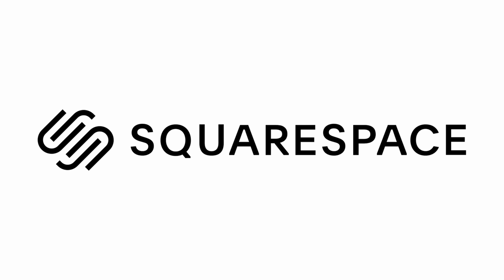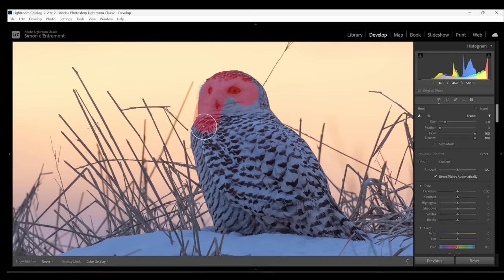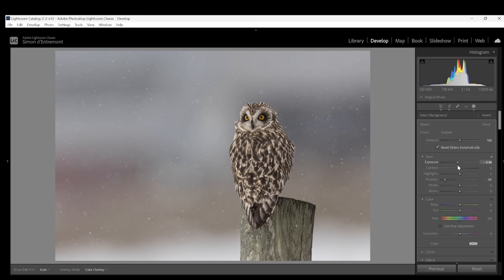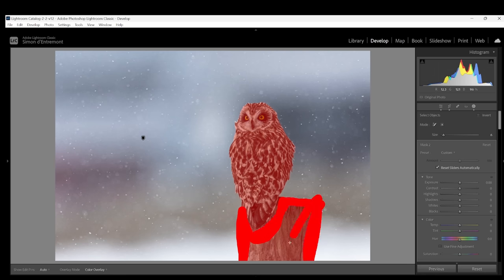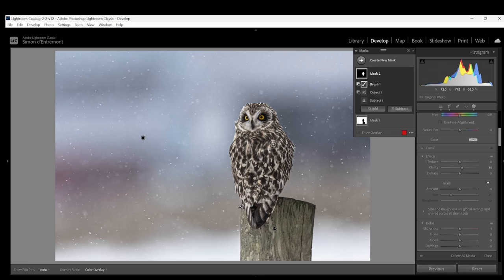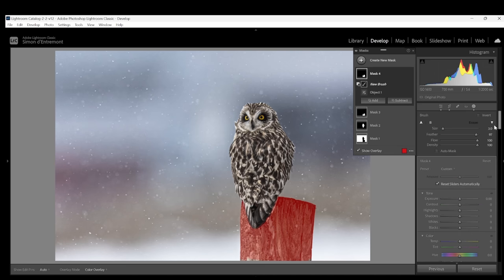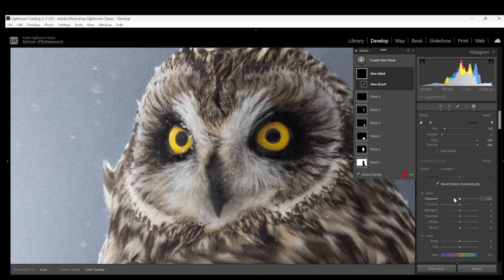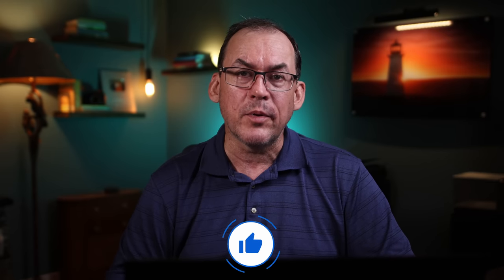The MOST POWERFUL tool in LIGHTROOM, by far.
My name is Simon d'Entremont and I'm a professional wildlife and nature photographer from Eastern Canada.  This video will show you how to use the new AI subject, sky, background and object masks in Lightroom to step up your photo processing game.

My equipment:
Canon R8 body
Hollyland Mars M1 field monitor
16 TB hard drives for NAS